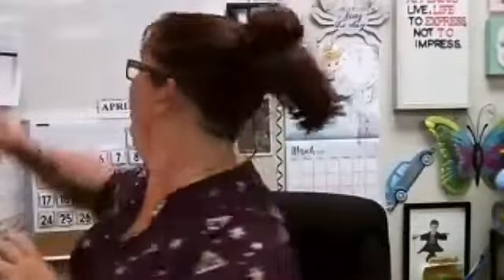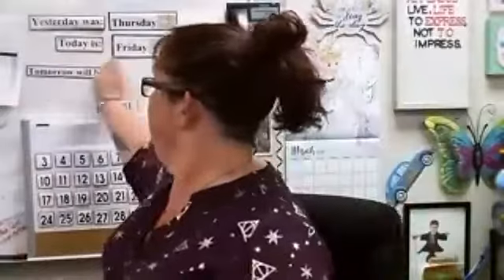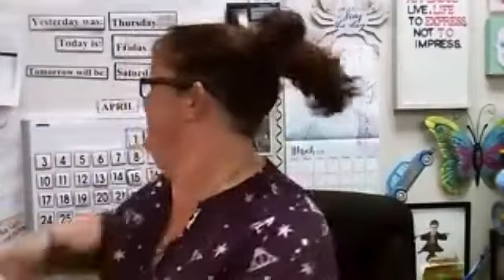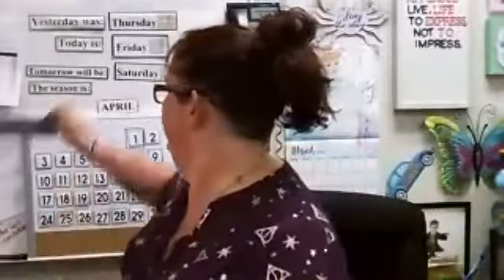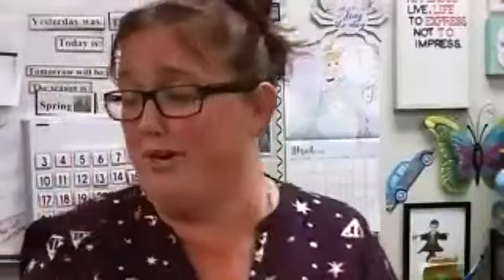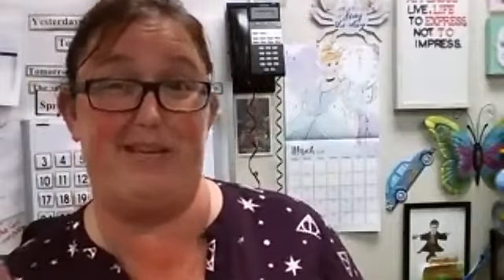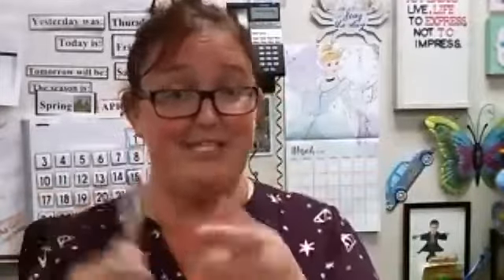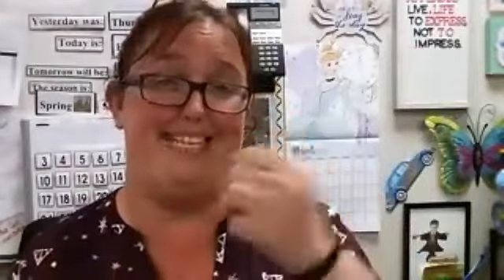Morning Meeting 4/1/2022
Today we go over the details of our day, our classroom rules, some communication rights, and our feelings.